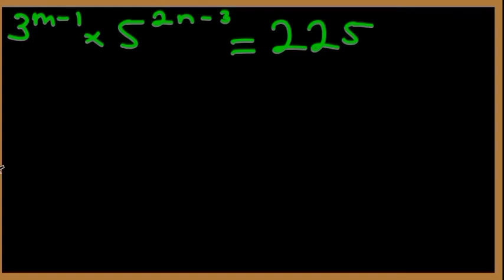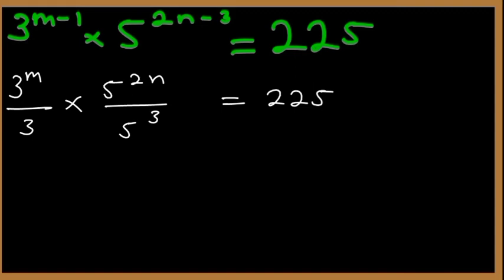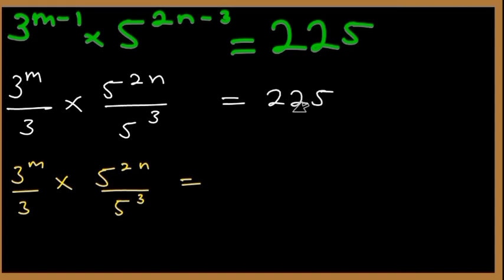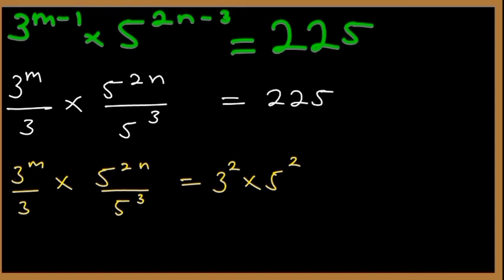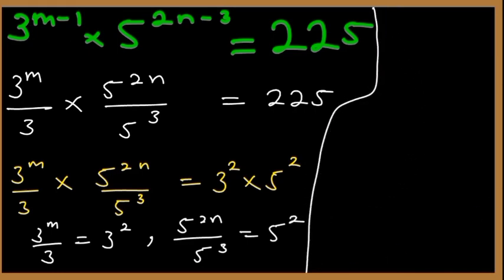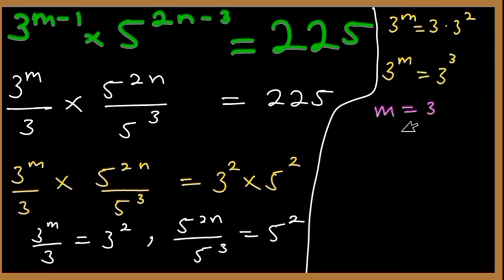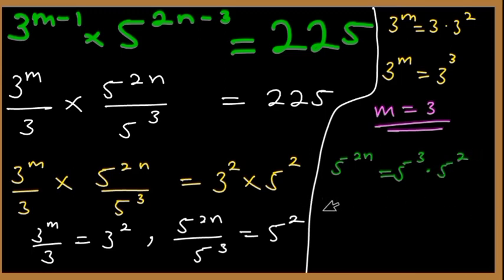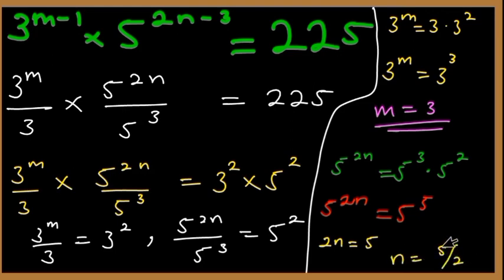Solving a system of equation | SAT maths | Algebra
algebraic equations